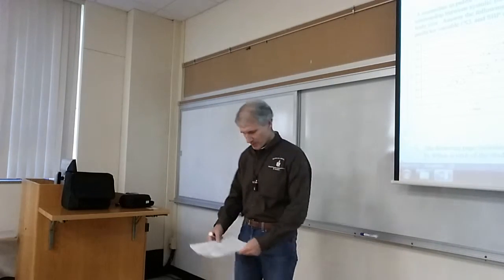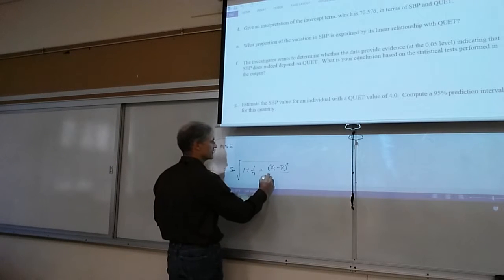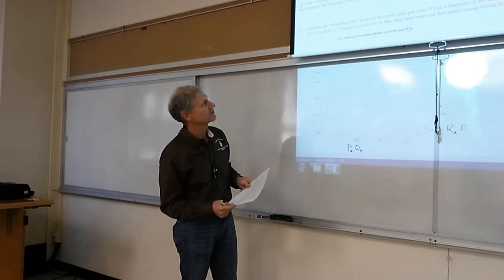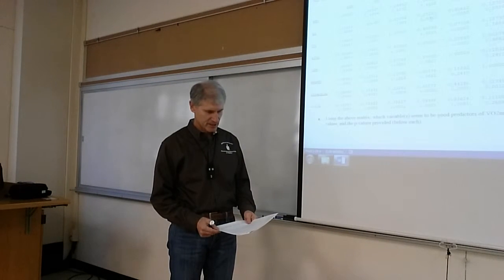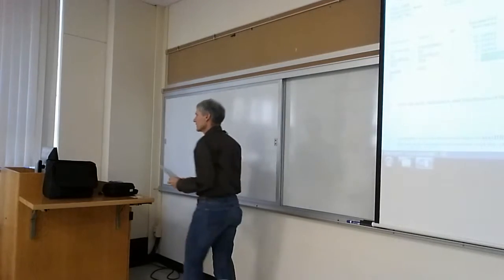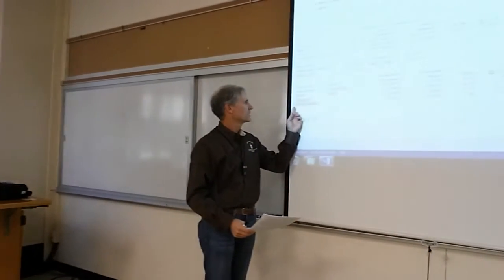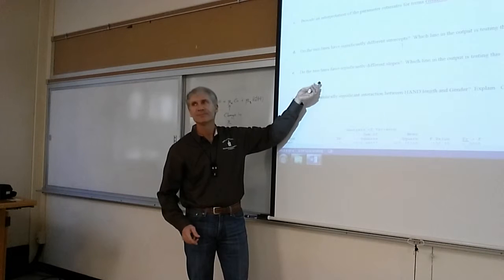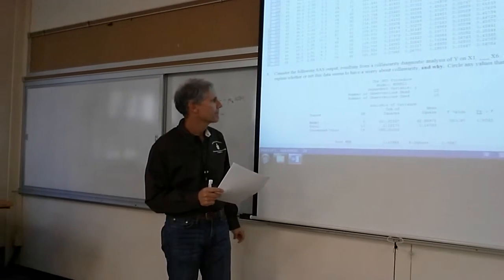Mosier MA346 Regression: Final Exam Review